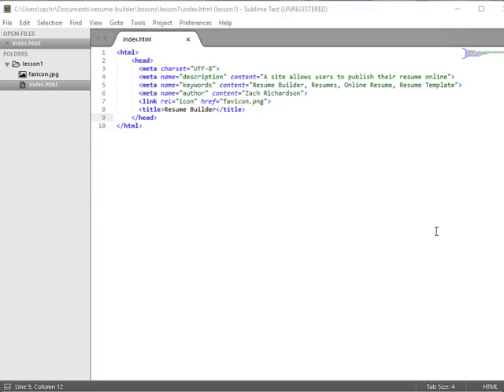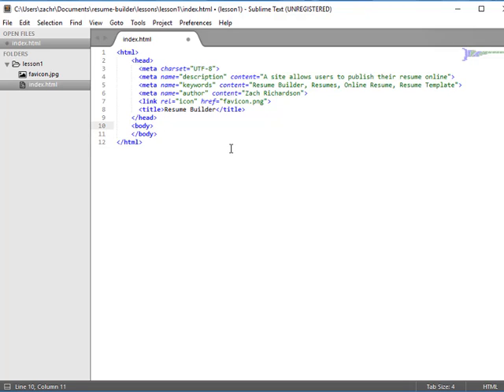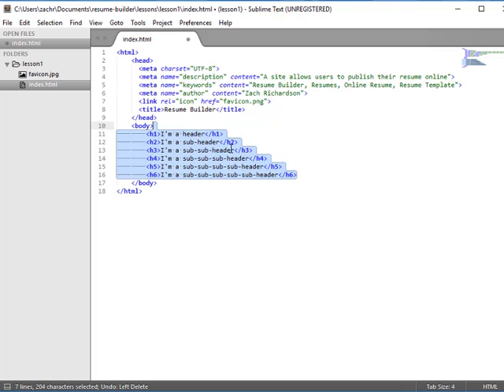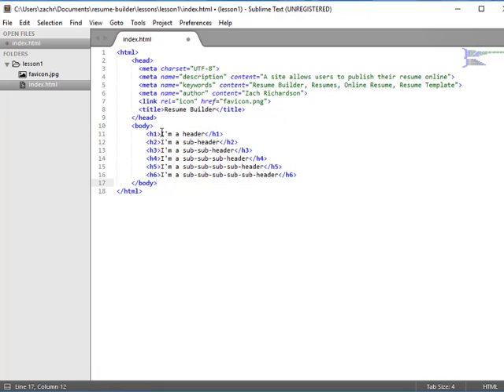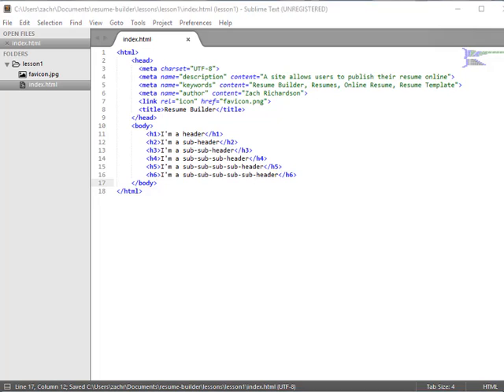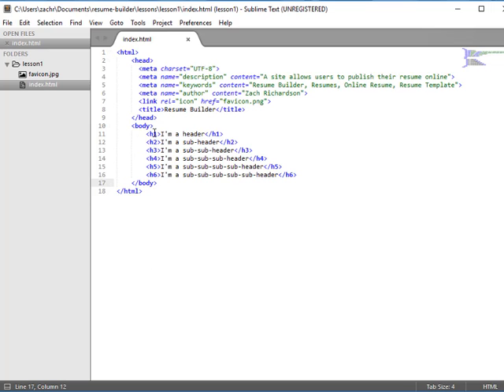HTML Header Elements